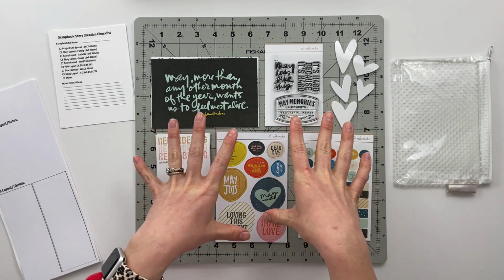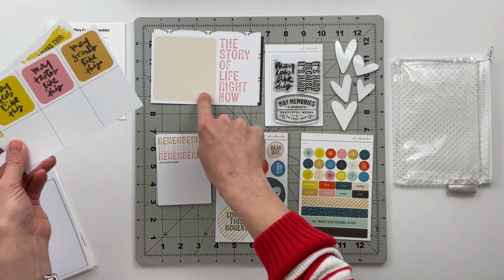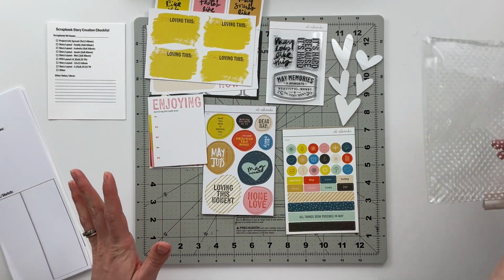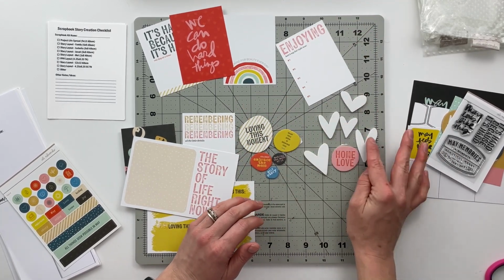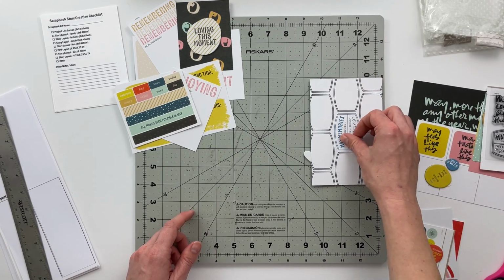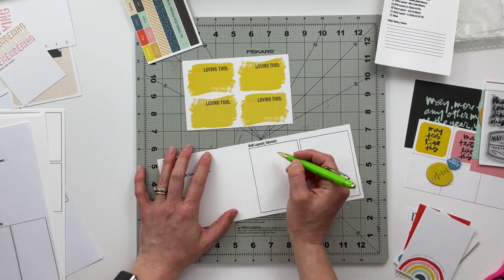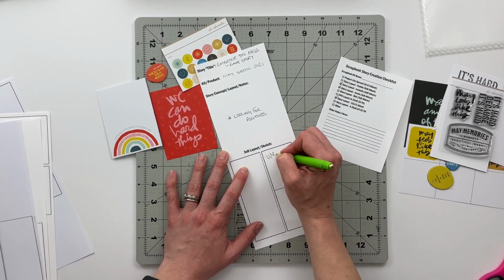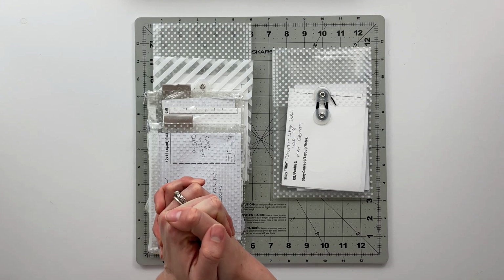Unboxing + Project Plan With Me | Ali Edwards | May 2021 SBTM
Looking for ideas to help you use up those scrapbook supplies? In this  series, I walk you through the process of planning layouts and stories to use up an entire Story by the Month Kit from Ali Edwards.

In this video, I am working with the May  2021 SBTM Kit. Come hang out with me while I show you ideas for four different projects in addition to one Project Life spread using this kit.